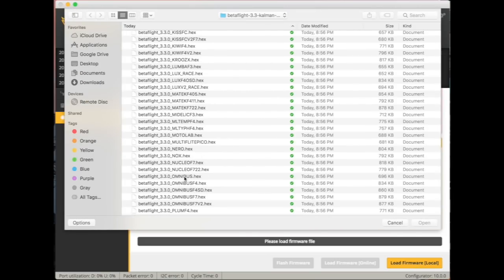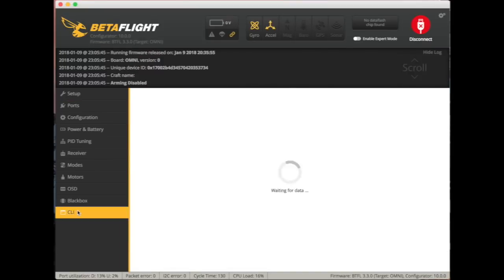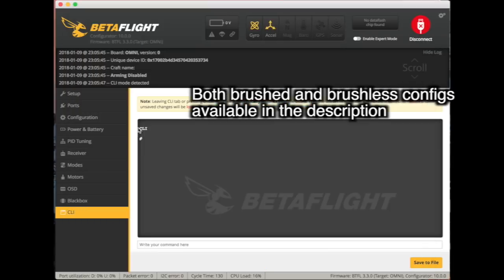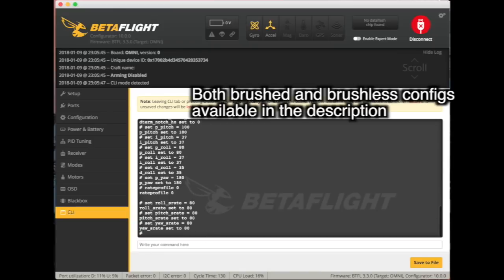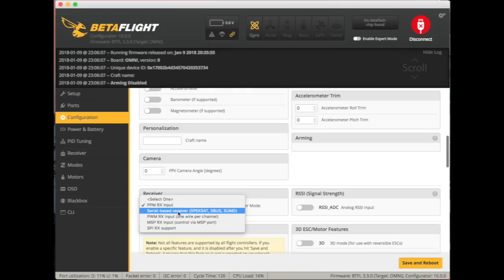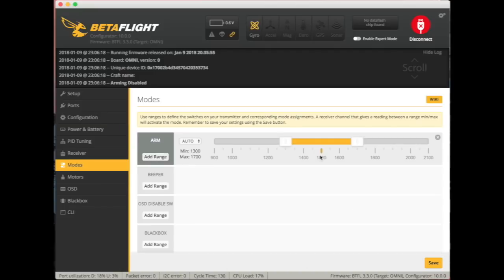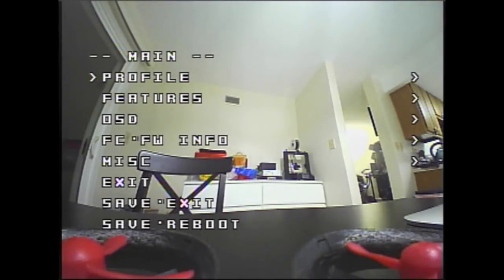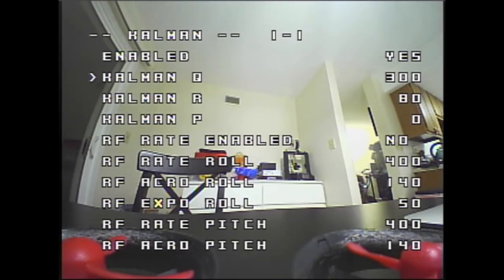Tiny Whoop with Betaflight 3.3 + Kalman Filter! Butter Whoop!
All the Kalman Filter work is done by Kalyn Doerr, aka RS2K. I only added an OSD menu for configuring the settings. All credit should go to Kalyn.

BF 3.3 + Fast Kalman + OSD Settings, fork of RS2K's repository

My brushed setup:
E011 + BeeCore V2

My brushless setup:
RHK66 + Teeny 1S + Fishpepper 5A ESC + Racerstar 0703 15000kV